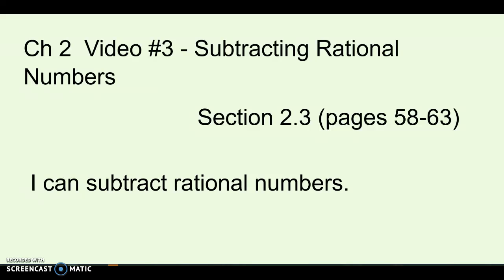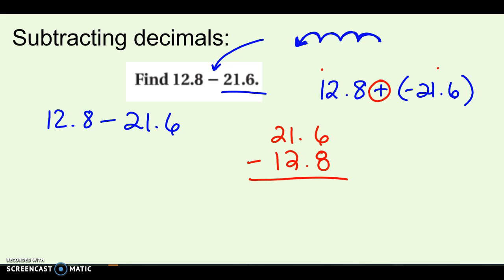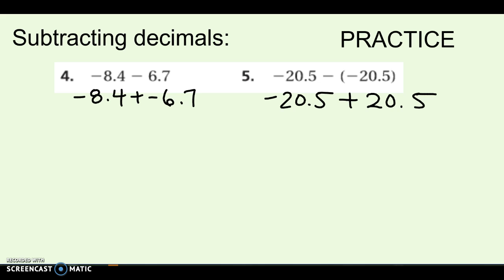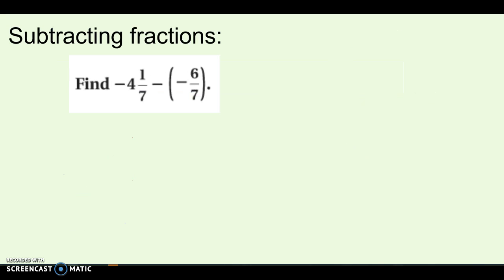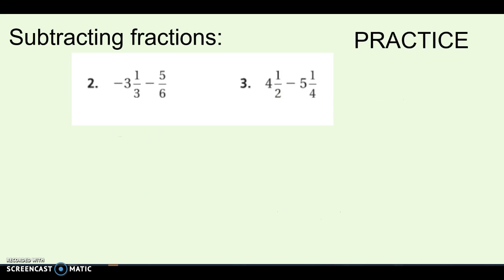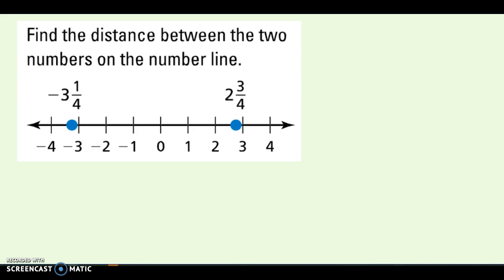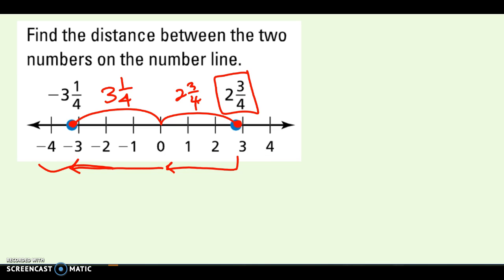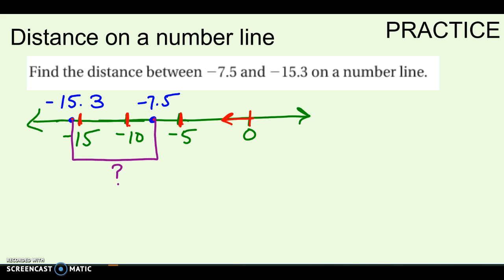Ch 2 V#3 - subtracting rational numbers